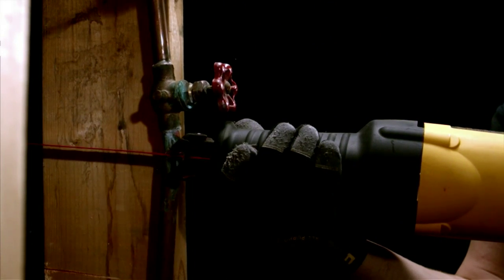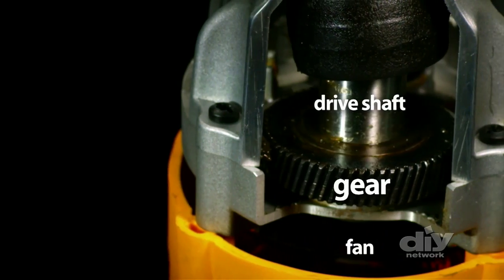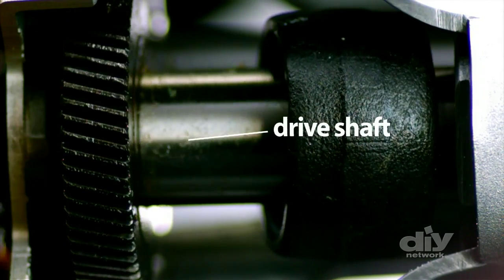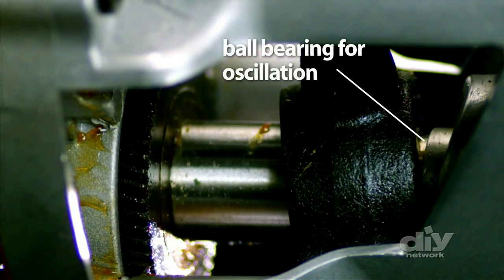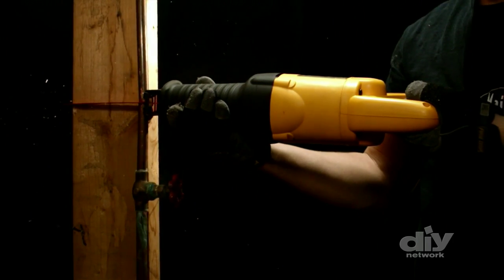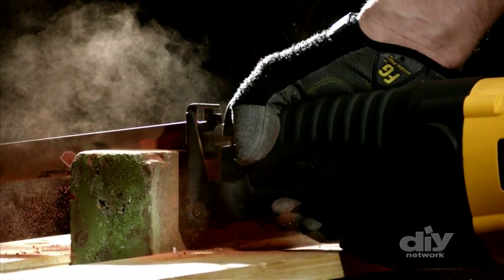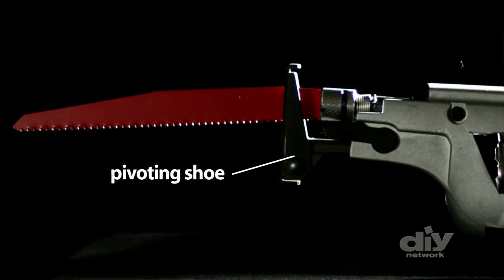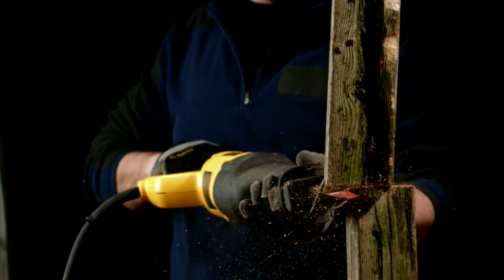Reciprocating Saw Up Close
See a reciprocating saw in action in this extreme close-up view.